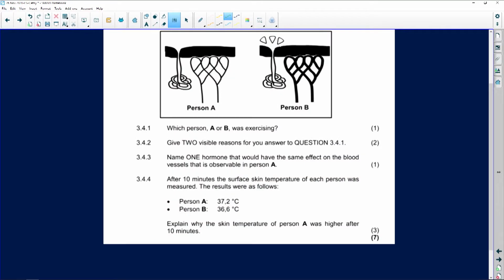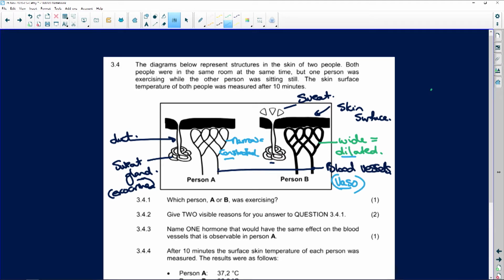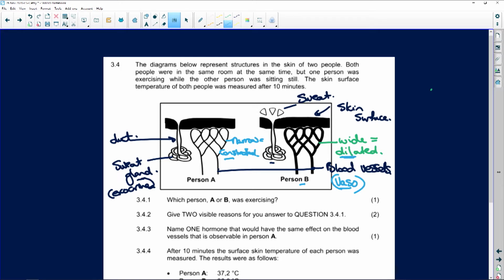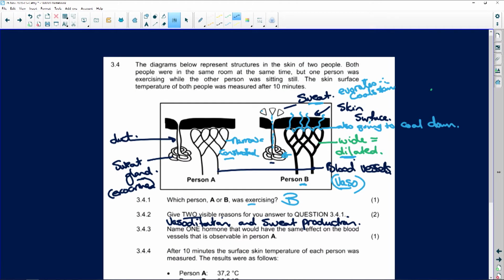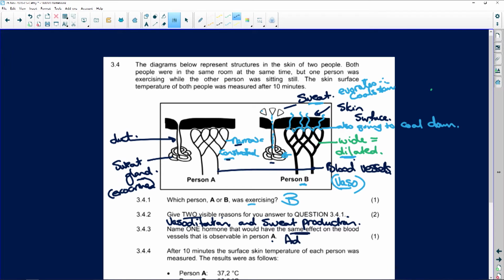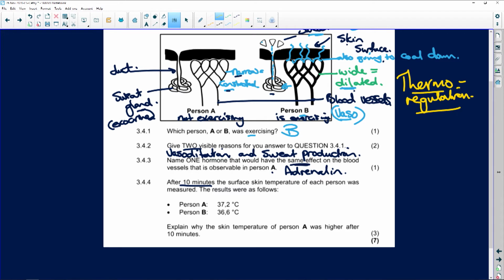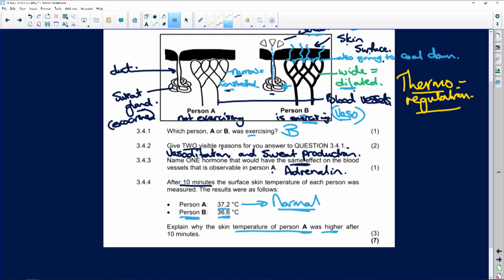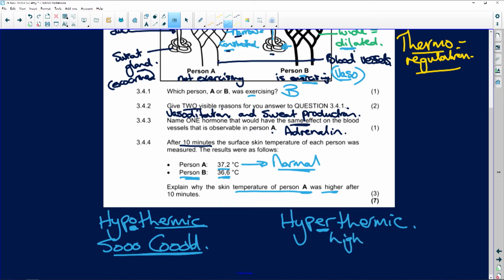Life Sciences 2020: Paper 1 Support: Perspiration